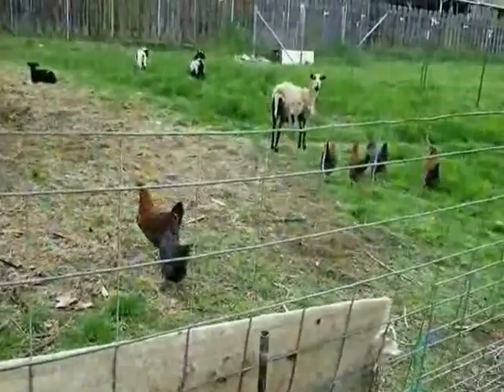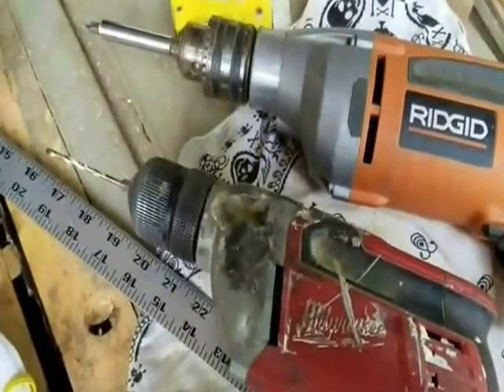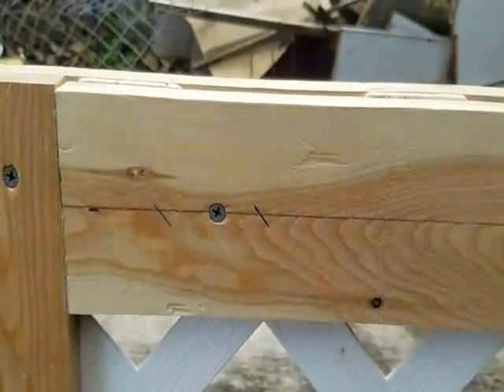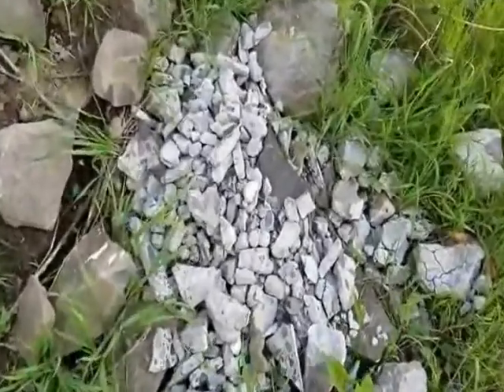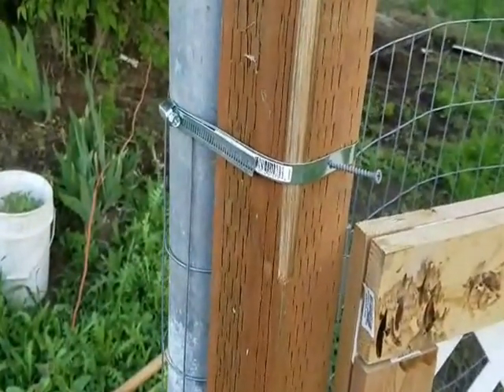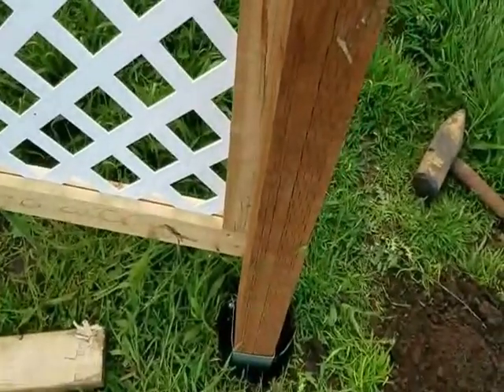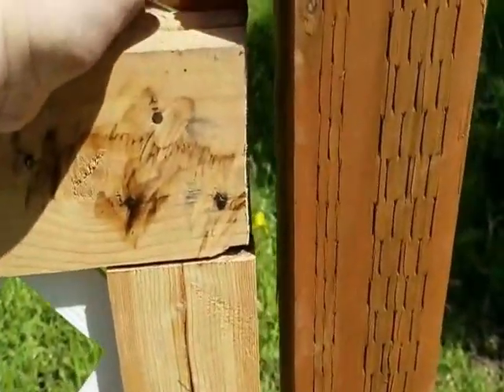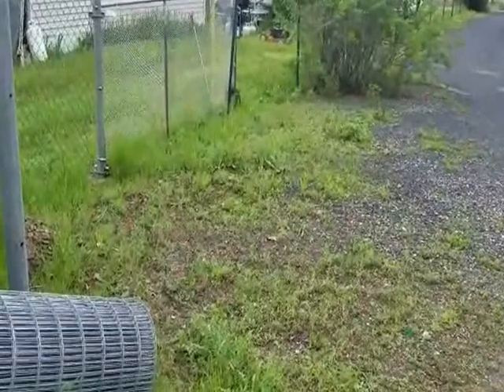Farm Gate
Step by step video of making farm gate. *PS Notice the "Old Man" appearing toward the end of the video.